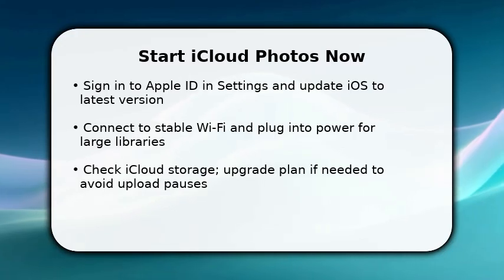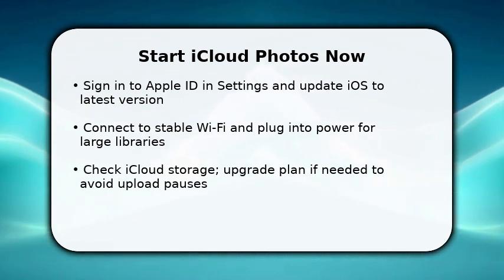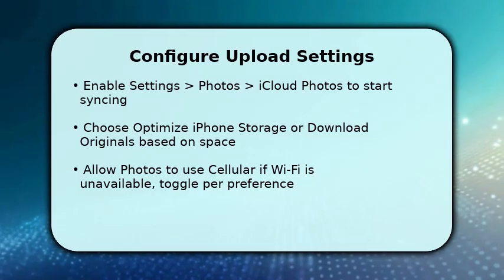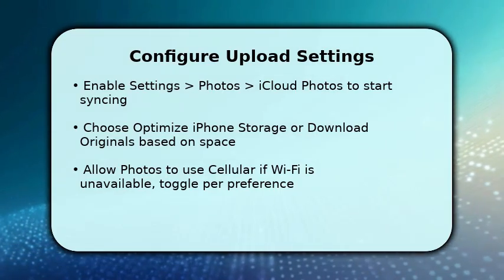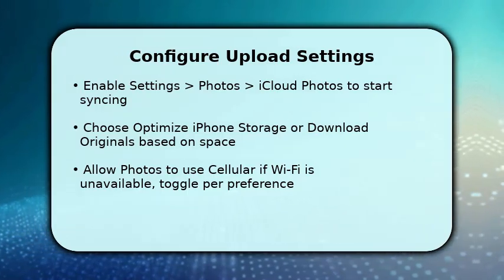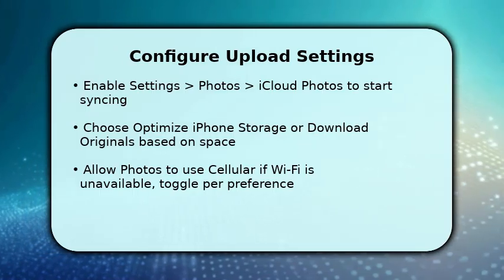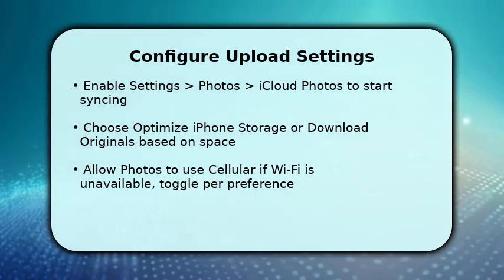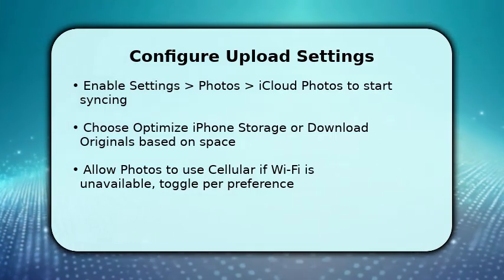How to Icloud Photos on Iphone (only Way)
Discover the exclusive method to access and view your iCloud photos directly on your iPhone. This step-by-step guide will walk you through setting up ICloud Photo Library, syncing devices for seamless photo sharing, troubleshooting common issues, and optimizing performance.